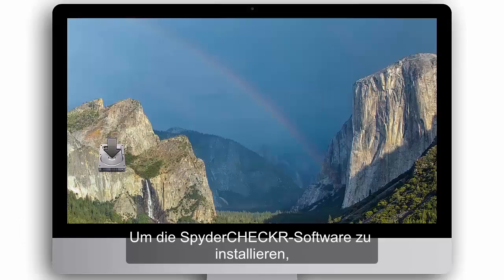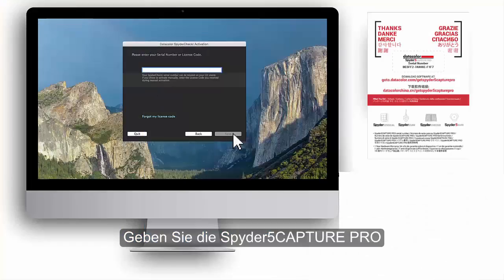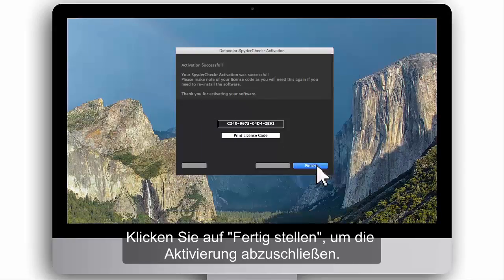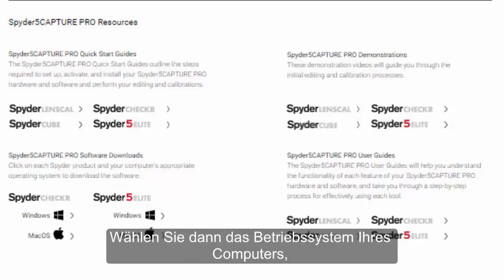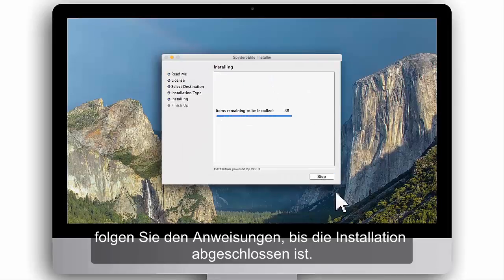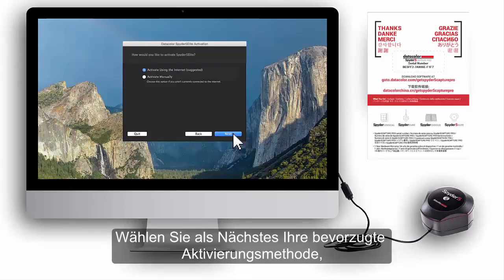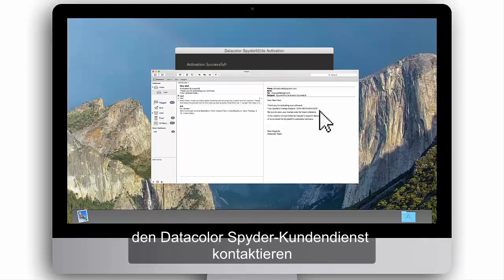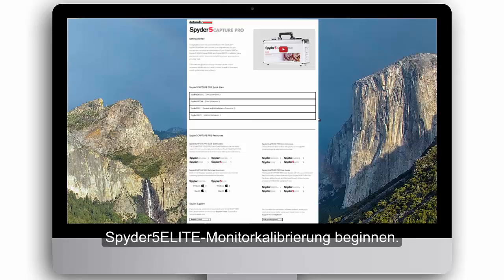Datacolor Spyder5CAPTURE Pro - Getting Started (German Subtitled)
Thank you for purchasing the new Datacolor® Spyder®5CAPTURE PRO. This video will help you get started with the setup and installation of your SpyderLENSCAL, SpyderCHECKR, SpyderCUBE and Spyder5ELITE as well as guide you through the steps to help locate your serial number and download, install and activate your software.